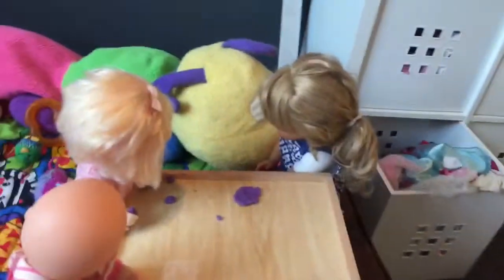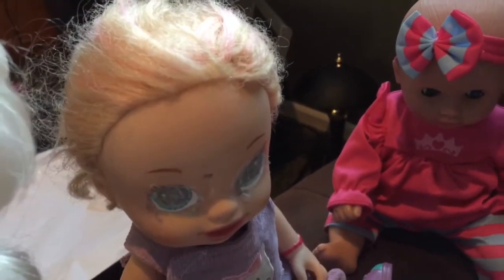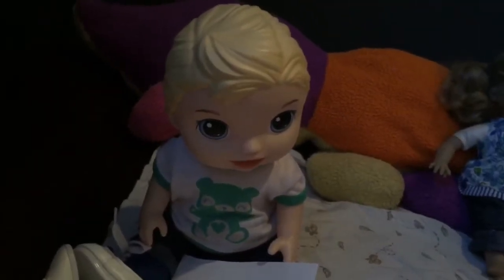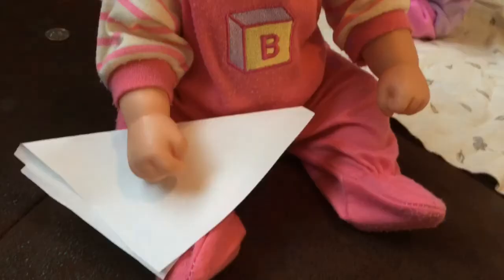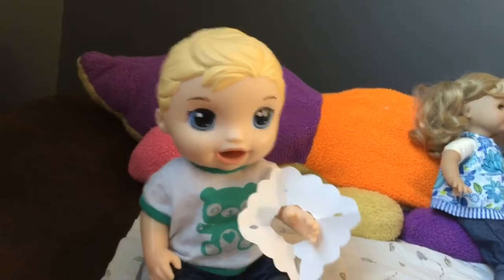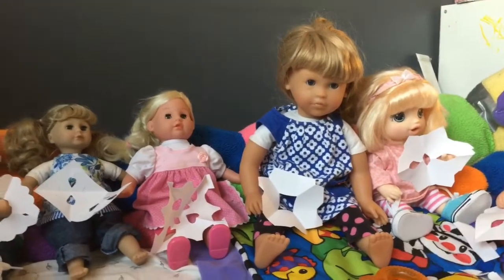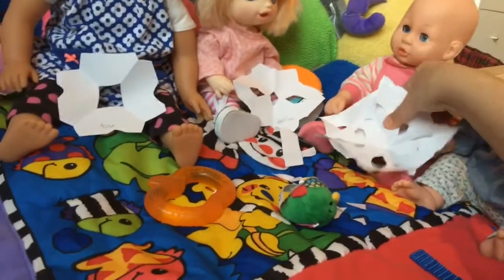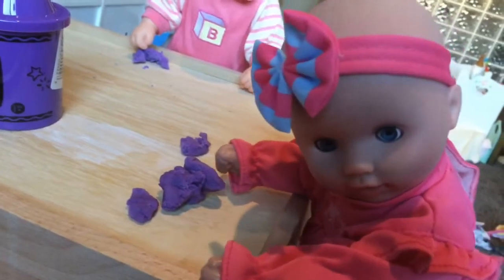Toddlers make snow flakes at daycare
Every one made snow flakes except for Christina.